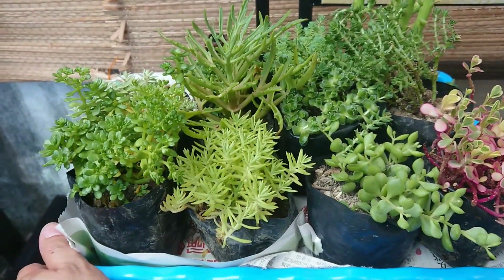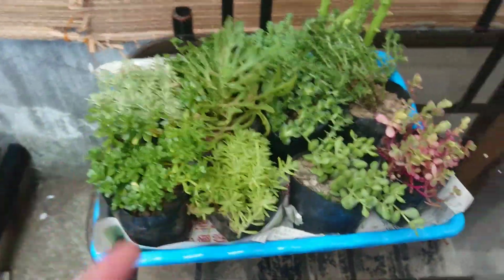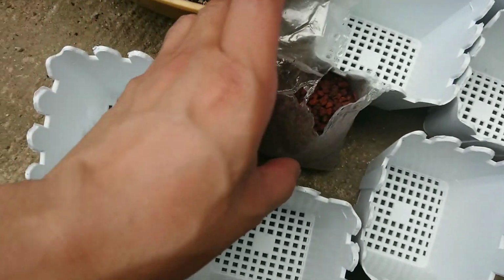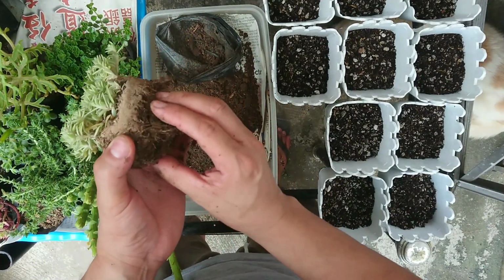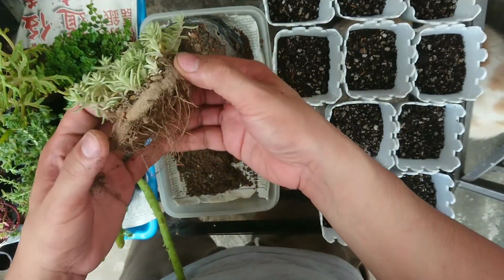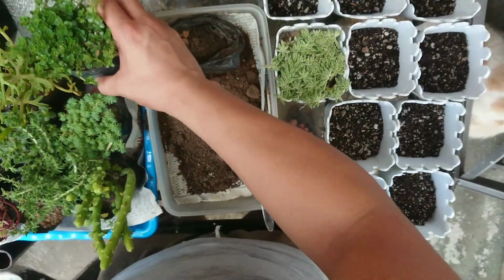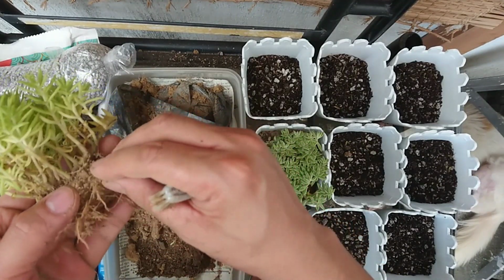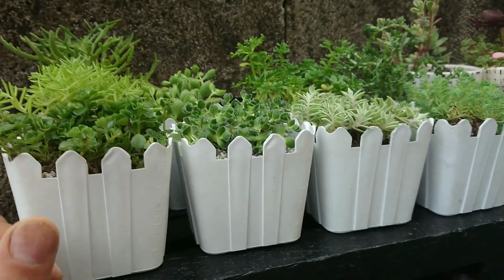Bush Type Succulent Collection - No Airdrying Potting | Urban Gardening Philippines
Committing the mortal sin of potting succulents: skipping the airdrying part!
See how I did it.

P.S: Please help me ID the other plants in the video. Will greatly appreciate.